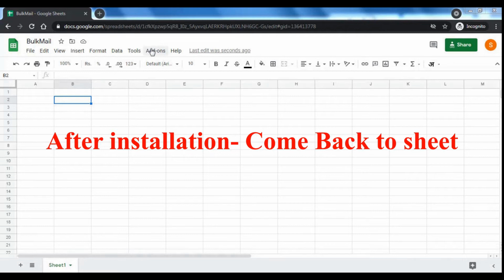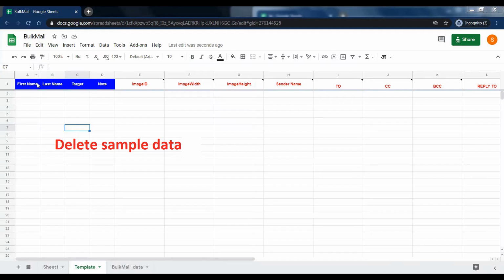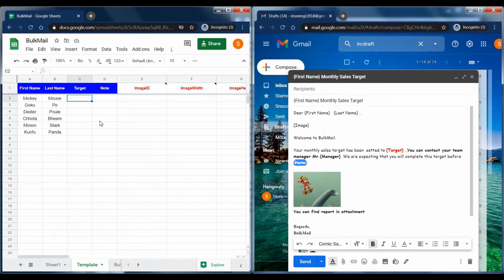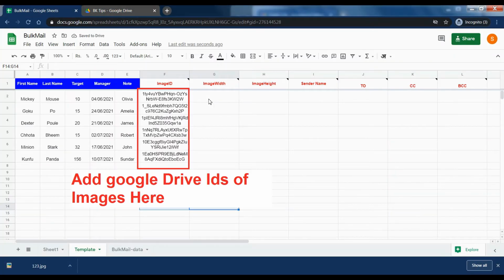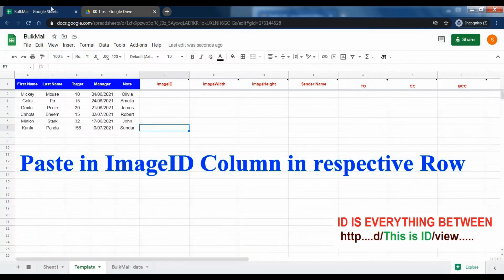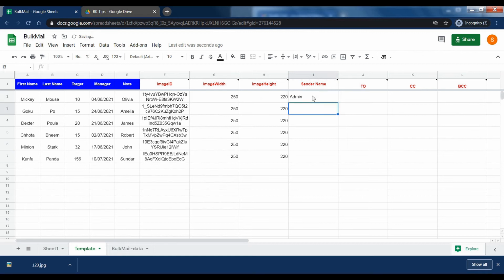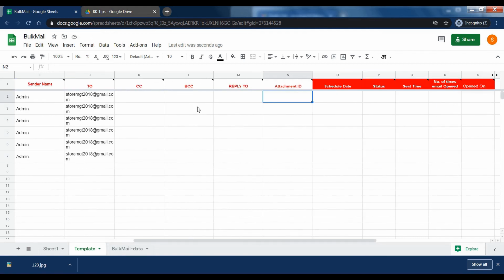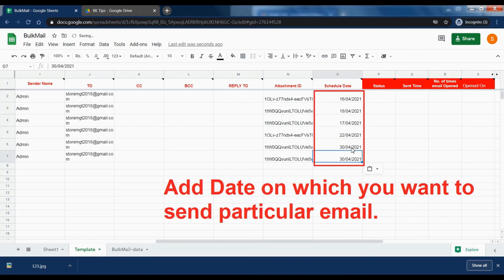3. Add data in sheet || How to send Bulk Email from Google Sheet || Step by Step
Send Email from Gmail using Google sheet data.